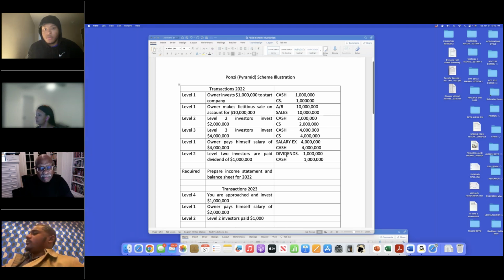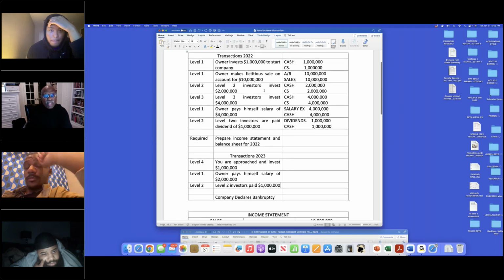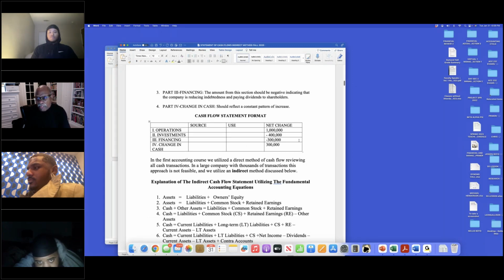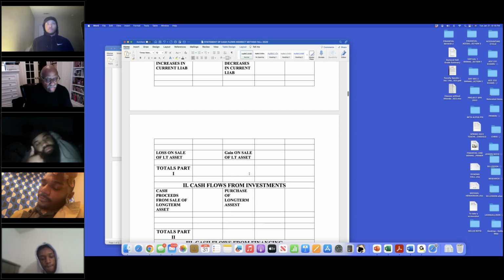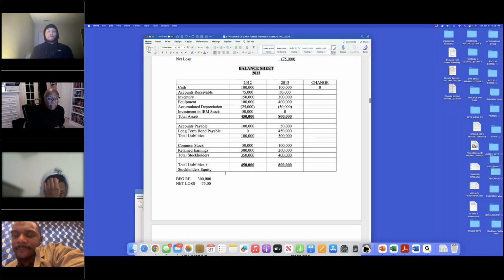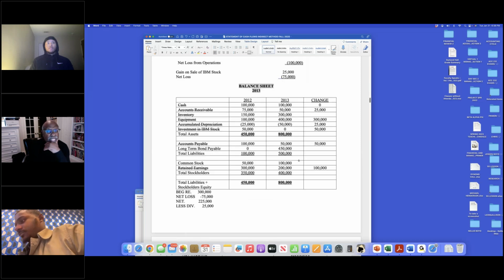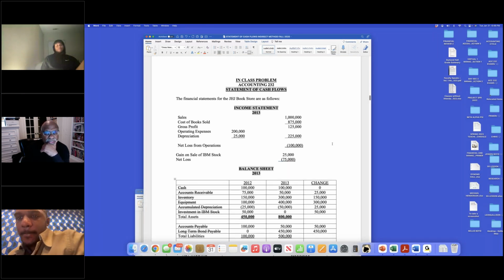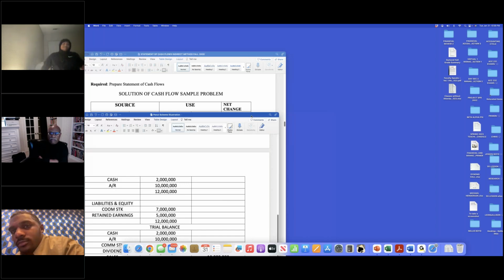STATEMENT OF CASH FLOW DAY 1 SPRING 2023